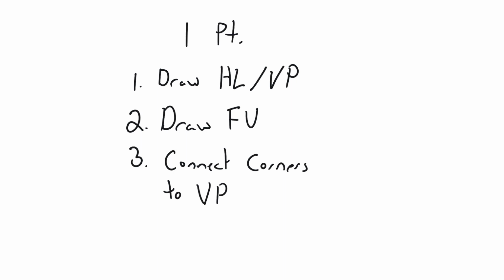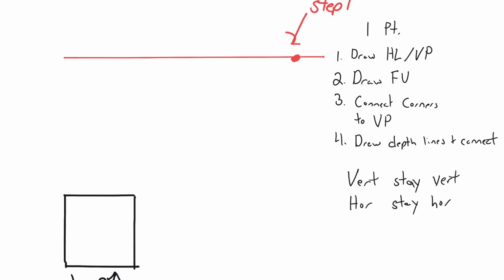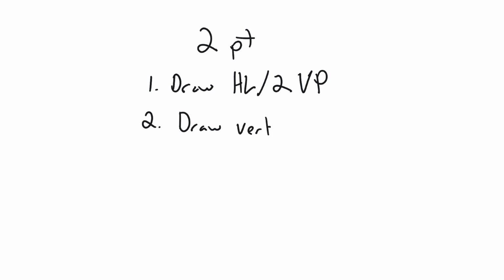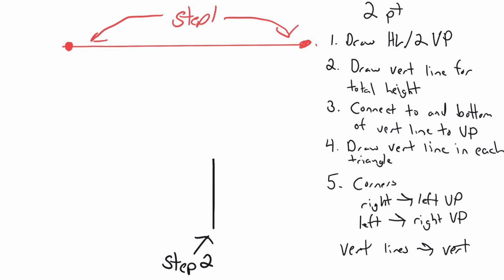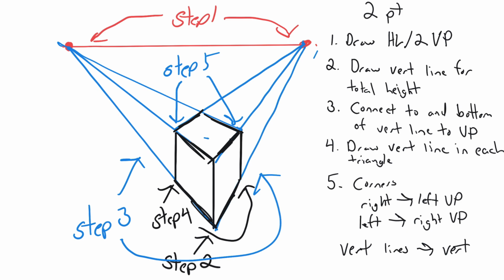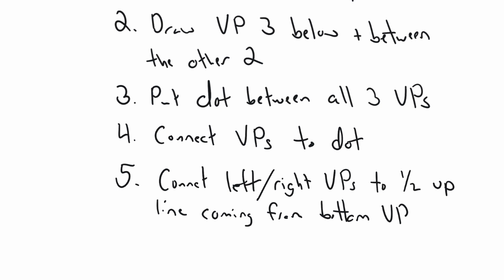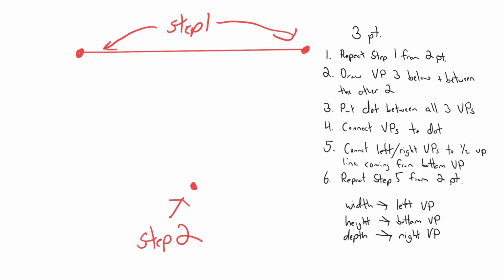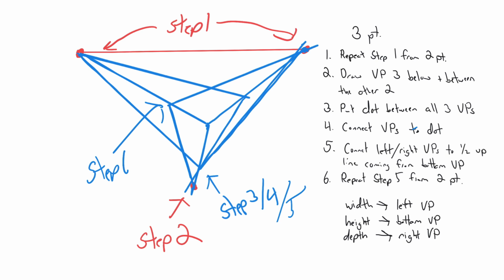Creating 1,2, and 3-Point Perspective Drawings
All of the setup, rules, and guidelines that you need to follow to create any type of perspective drawing.

Contents:
0:01 Background Info
1:09 1-Point Perspective
7:03 2-Point Perspective
14:15 3-Point Perspective